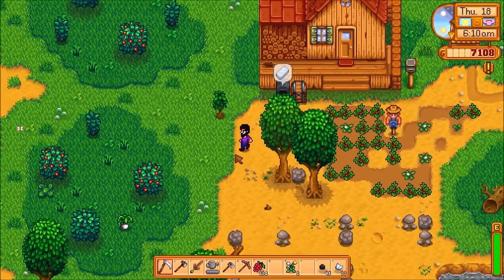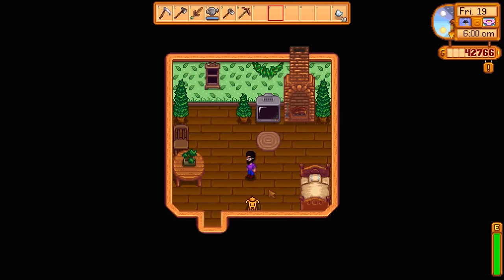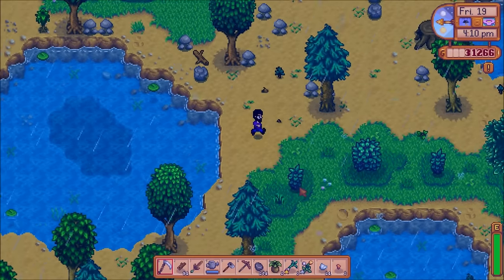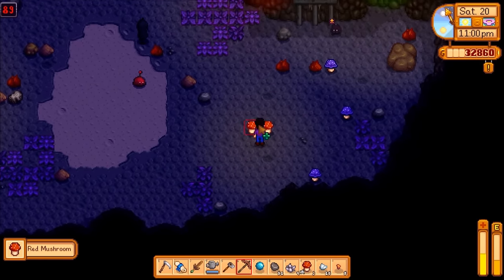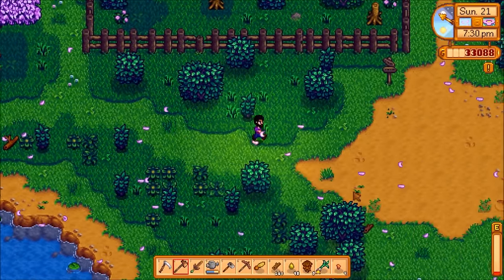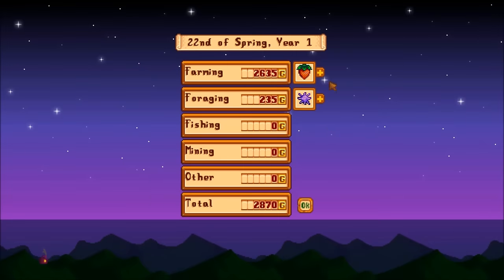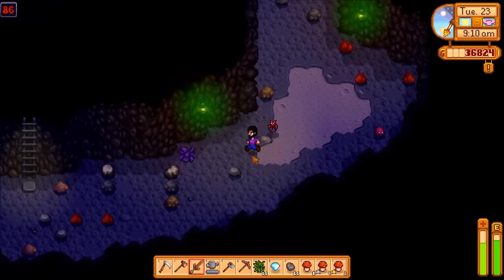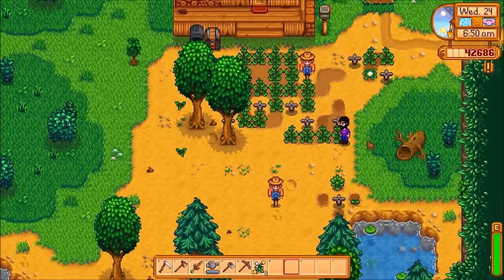Stardew Valley - New Forest Farm Round 3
Lots of mushrooms. Lots of money. Progress is made.